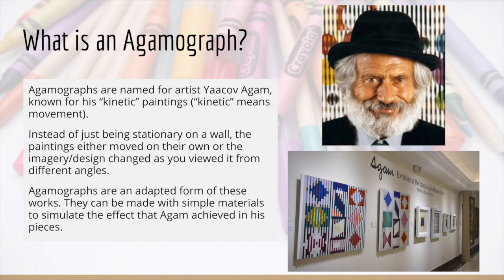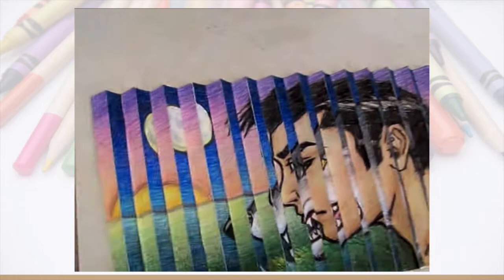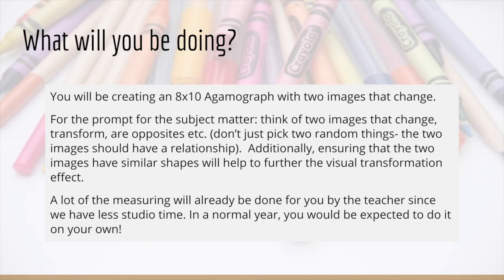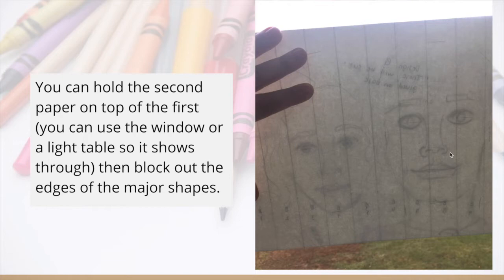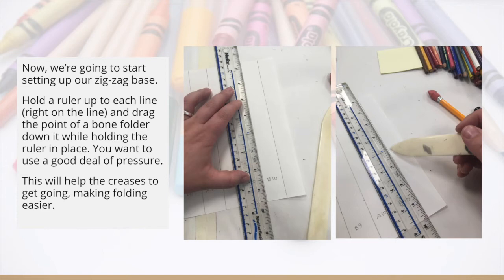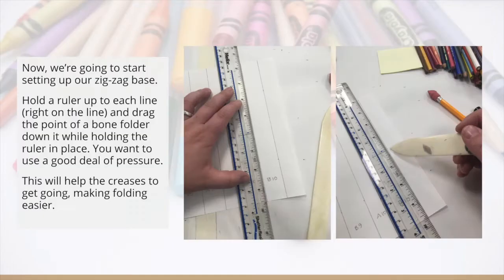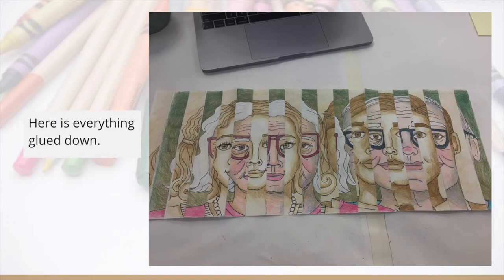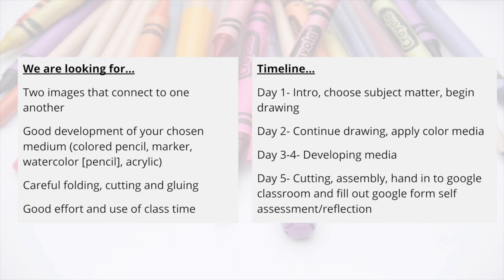Agamograph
Art 2/Adv. Studio introduction